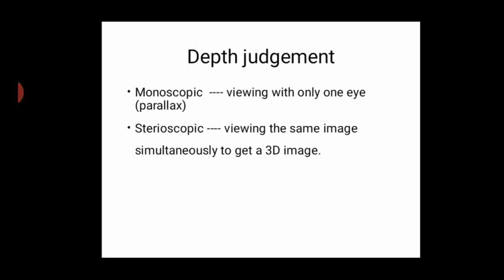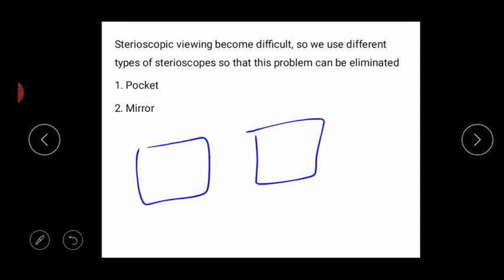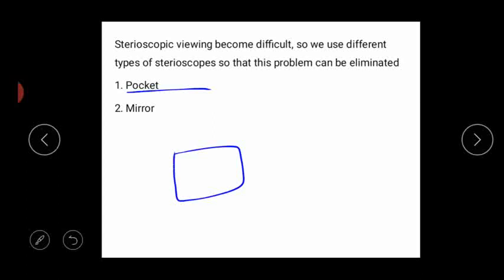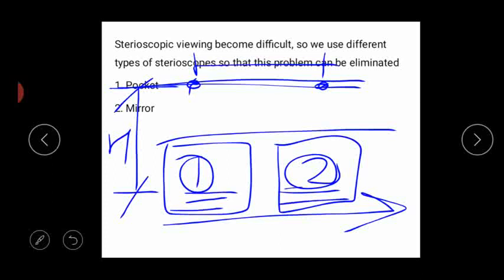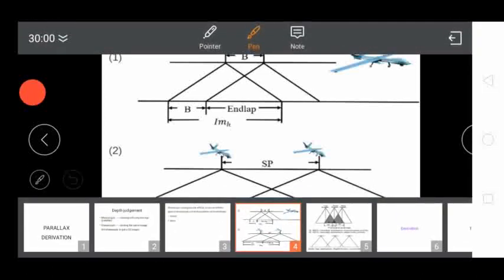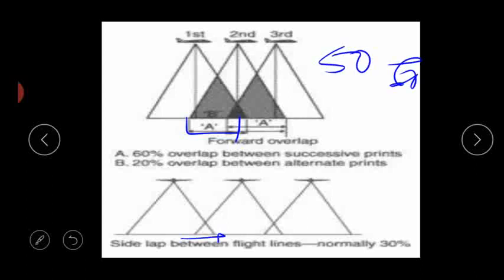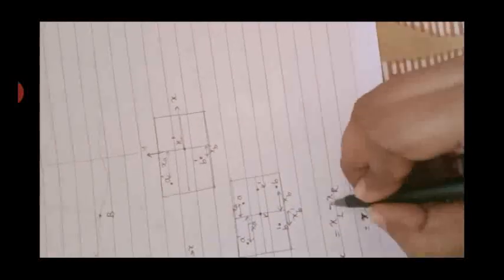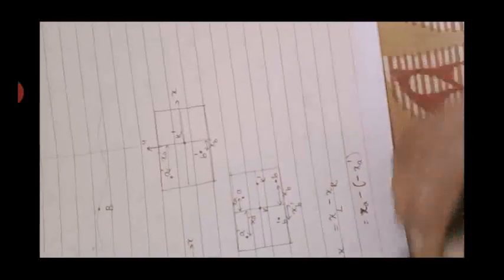PARALLAX DERIVATION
Watch the entire video if ull have understood the derivation Comment "understood" if not then let me kw in the WhatsApp group. Comment along with ur usn and div